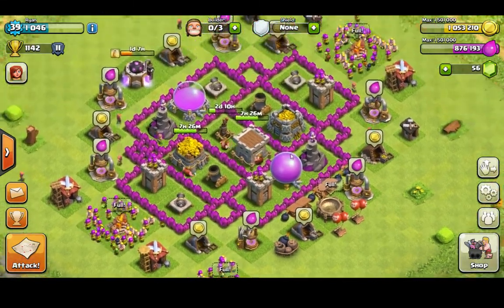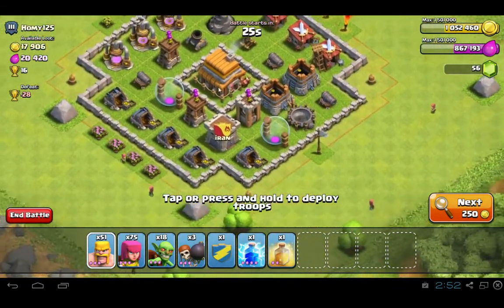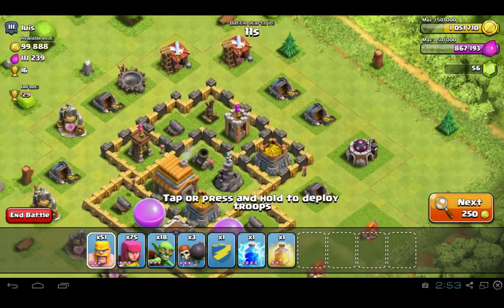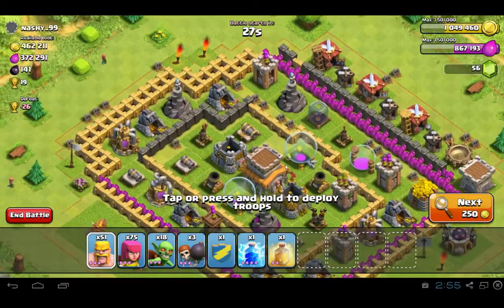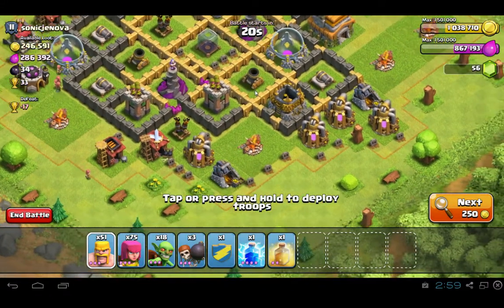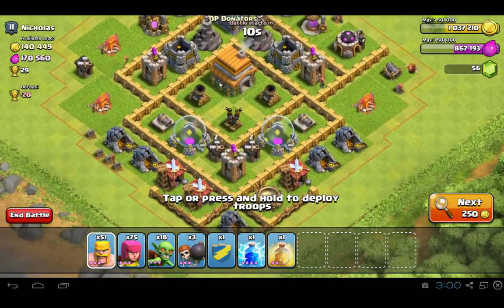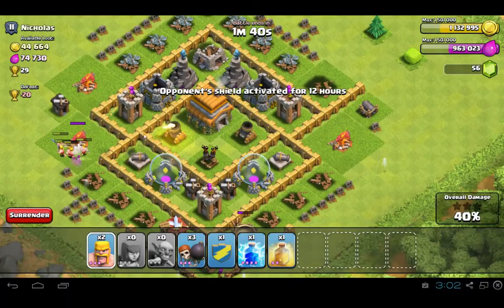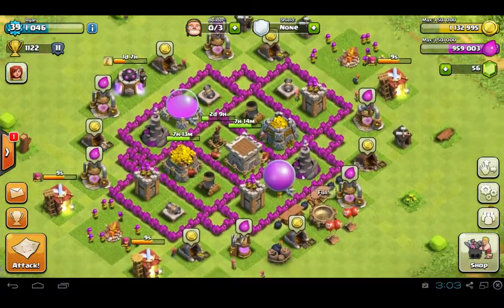[CoC] 3 - TH6 Archers / Barbarians more attack selection explanations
Played on Bluestacks.
Recorded on OBS.
Edited with VideoPad.